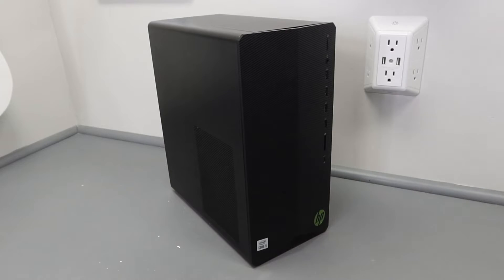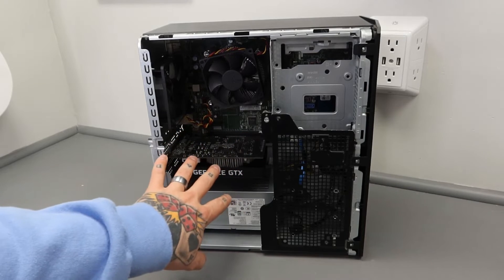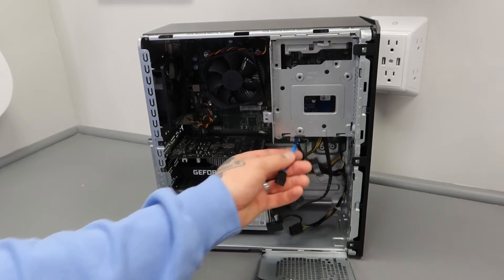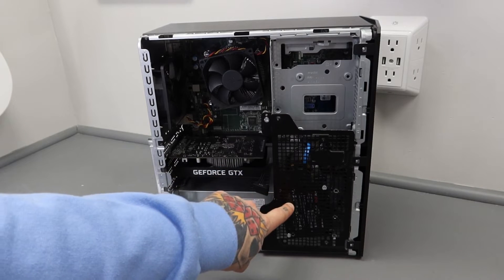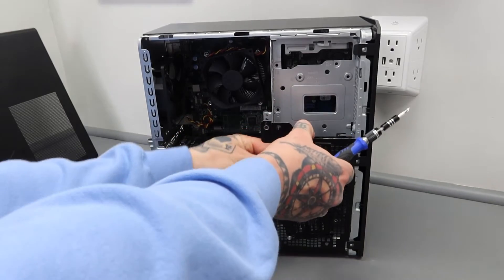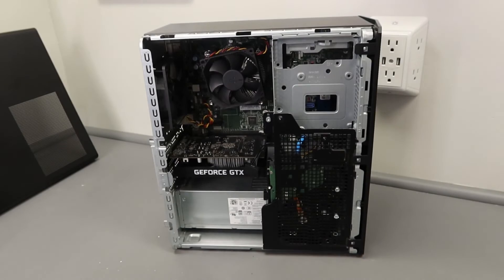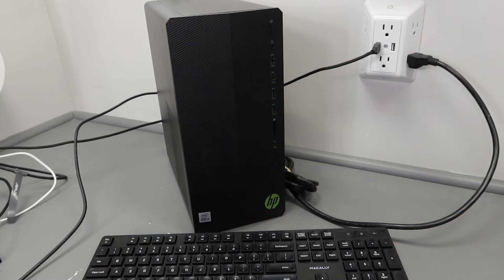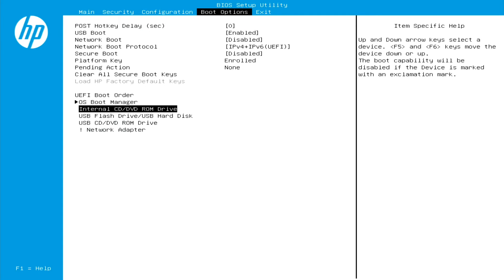How To Install HDD Hard Drive & SSD On Gaming PC - Retro Gaming Guy Batocera Install Tutorial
In this video I demonstrate how you can install a HDD and a SSD inside of a gaming pc.

I also walked through the process for changing the gaming pc's boot order.

Check the link below to see the tool kit used in this video...